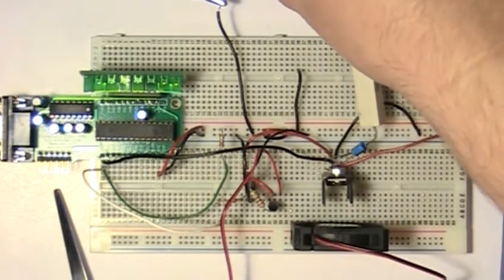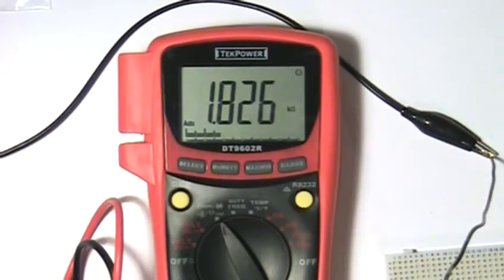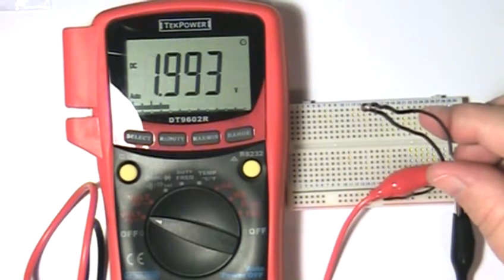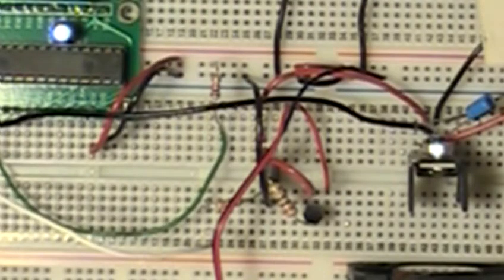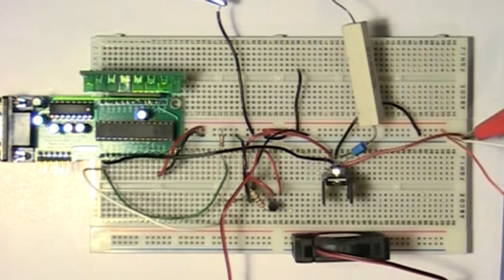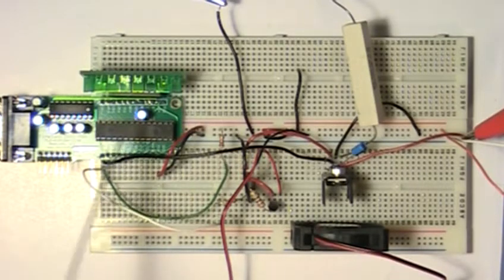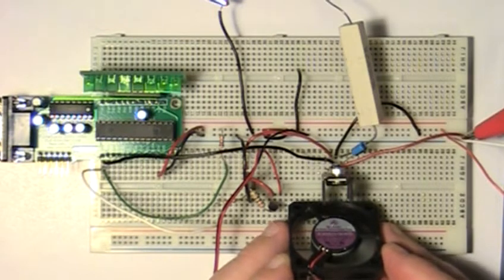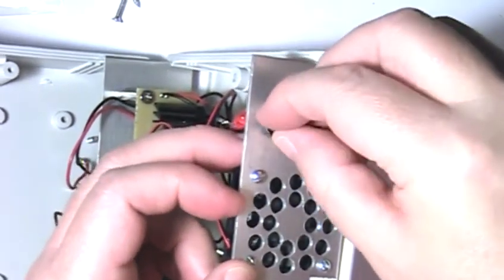MD Lab: Power Supply Cooling -- Part Two, Temperature Sensor Controlled Cooling Fan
In a previous episode, David gave a guided tour of a simple 13.8V to 12V and 5V regulated power supply. In this episode he continues the process by demonstrating a circuit he's working on to turn a cooling fan on and off depending on how much heat a voltage regulator is generating.